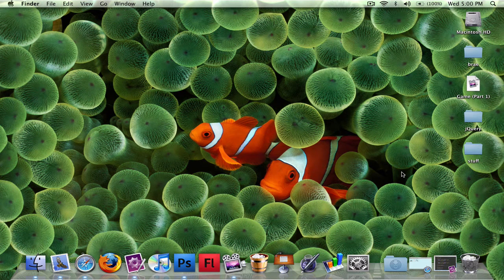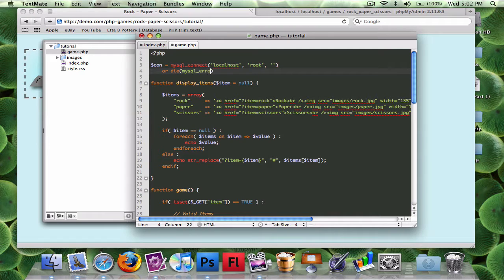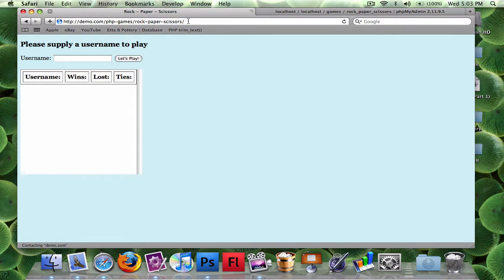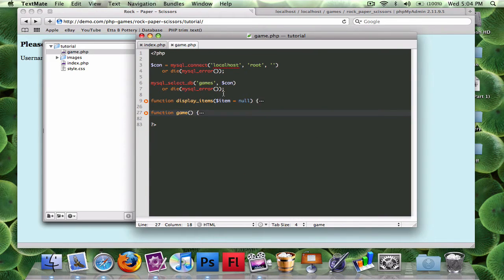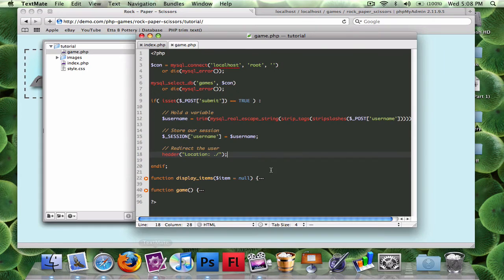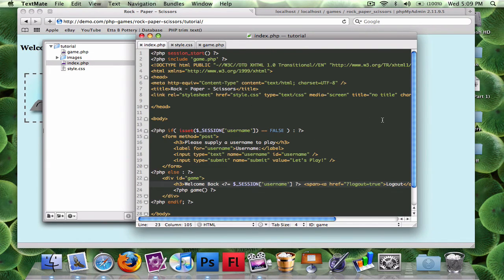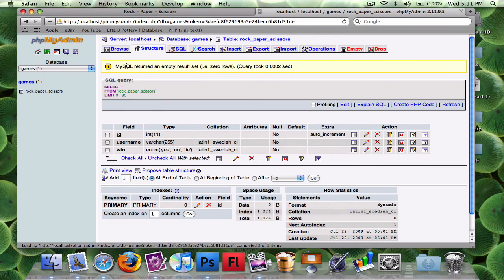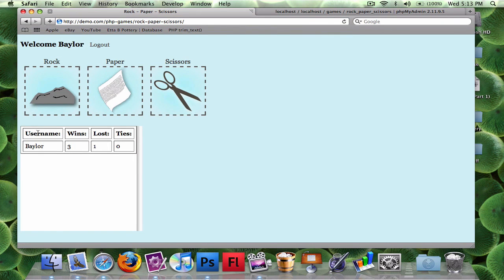Create a game with PHP (Part 2)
This series covers how to make a Rock, Paper, Scissors game with PHP.